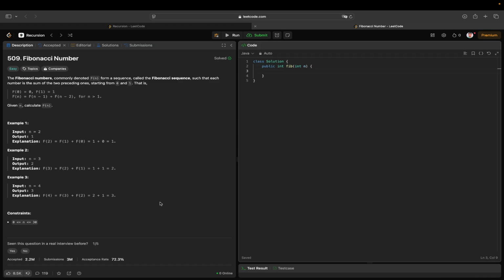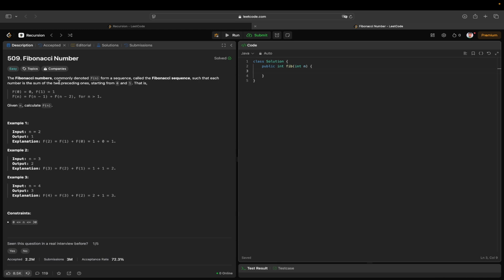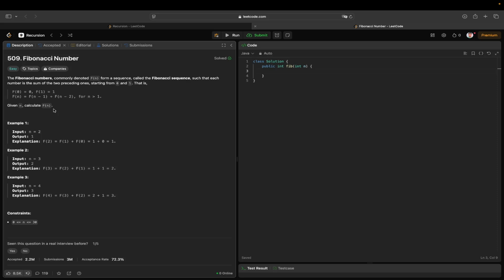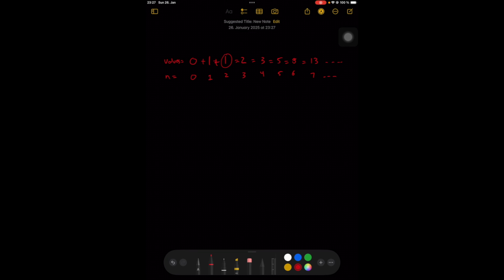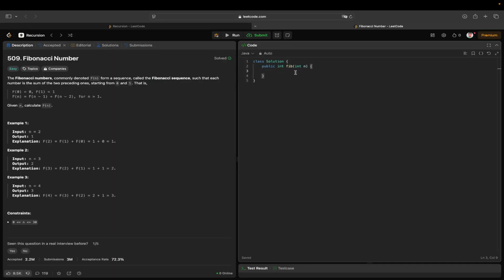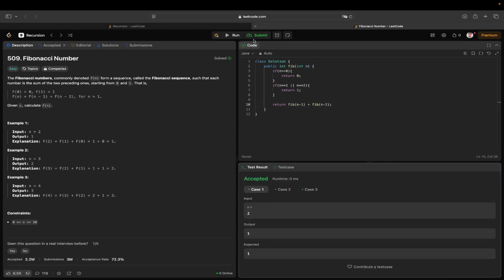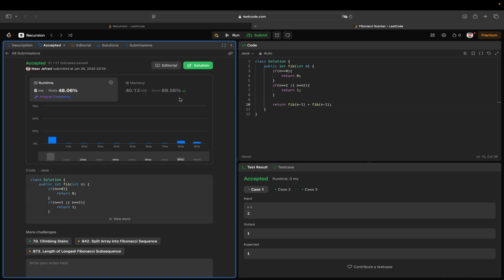LeetCode: 509. Fibonacci Number | Day 8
In this video, I solve the LeetCode problem '509. Fibonacci Number' using Java. I'll demonstrate multiple approaches, including recursion and dynamic programming, to solve this classic problem step-by-step.

This video is perfect for anyone looking to improve their problem-solving skills, understand the Fibonacci sequence, or prepare for coding interviews. Join me as we tackle this challenge and keep growing as developers! 💻✨